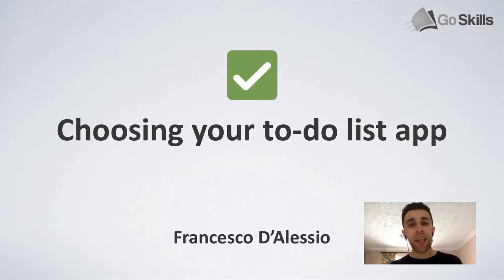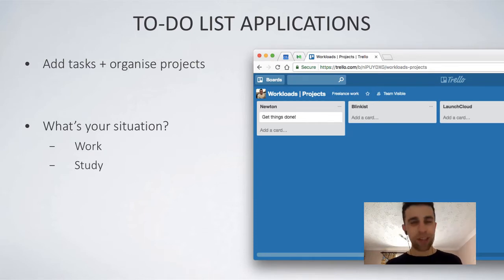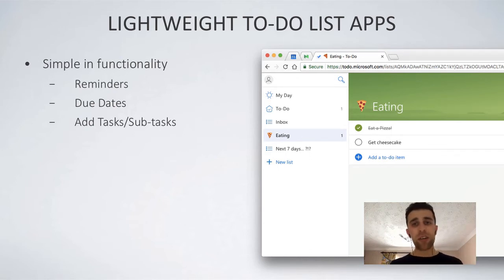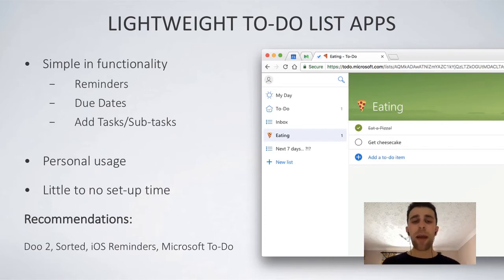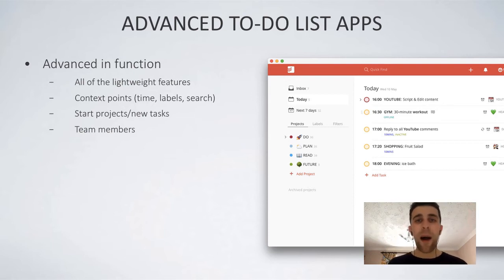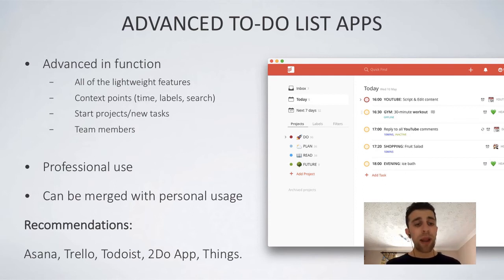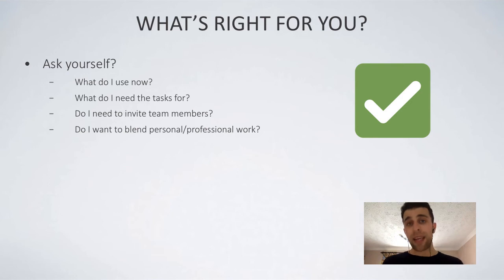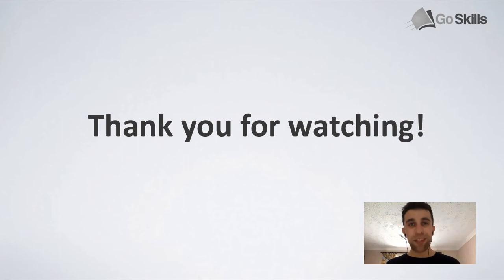Best To Do List App: a Review by Francesco D'Alessio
When it comes to to do list applications, there are literally dozens of tools to choose from.

But before you can choose best to do list app for you, you must first understand what you'll be using it for. Will you be using this for work? For school? For personal? Or for both?

First, Francesco D'Alessio compares different to do list applications, including both lightweight and advanced applications.

For the lightweight to list apps, he compares: Doo 2, Sorted, iOS reminders and Microsoft To Do.

And for the advanced to do list apps, he compares: Asana, Trello, Todoist, 2Do App and Things.